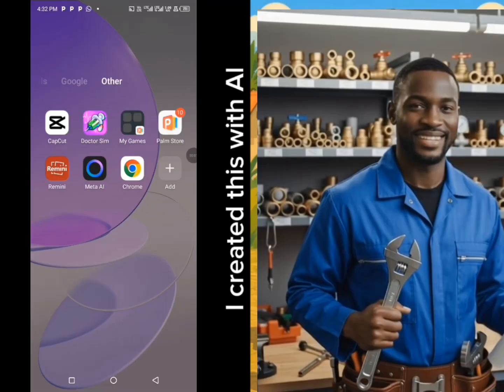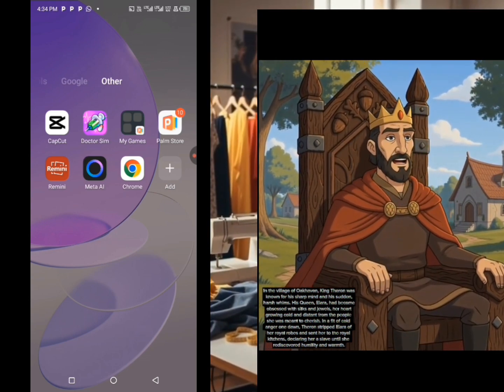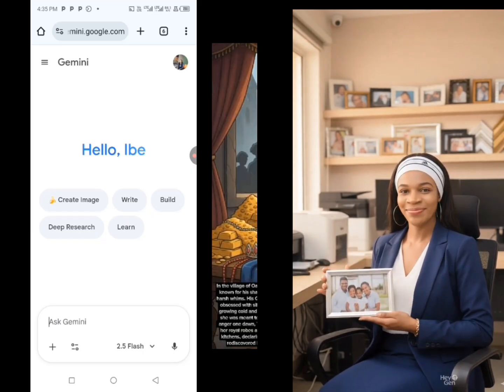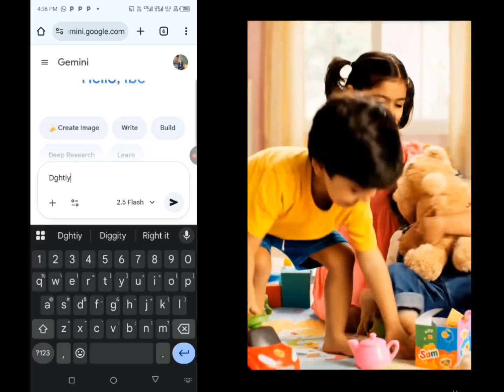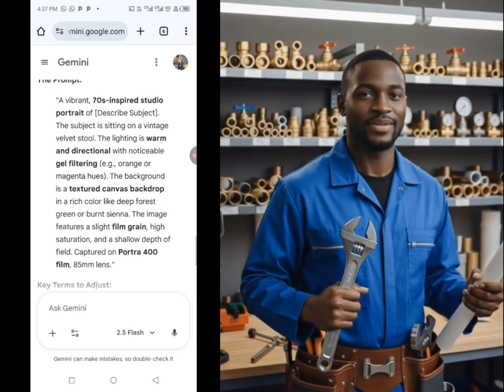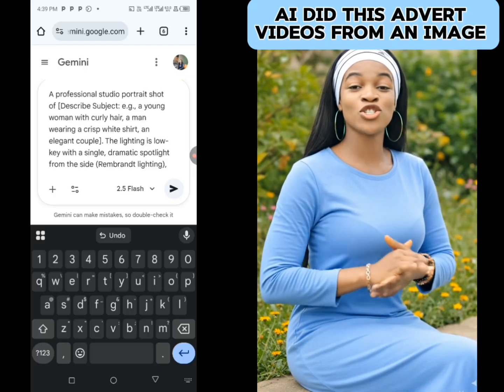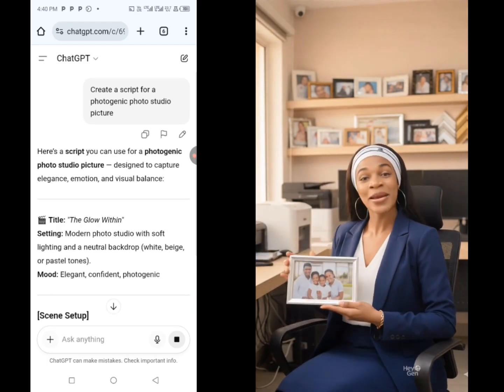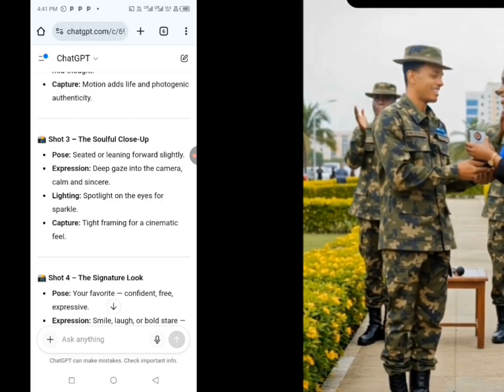How to generate prompts/scripts. Prompt generation for beginners